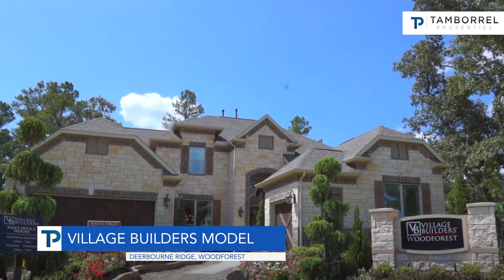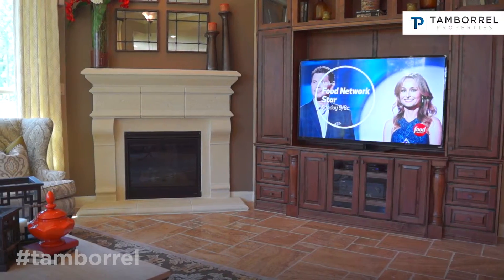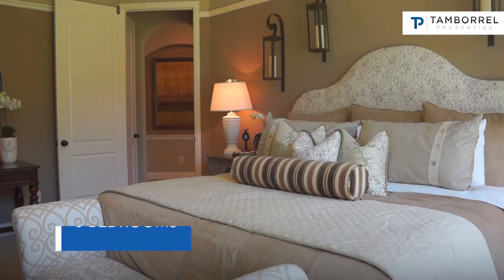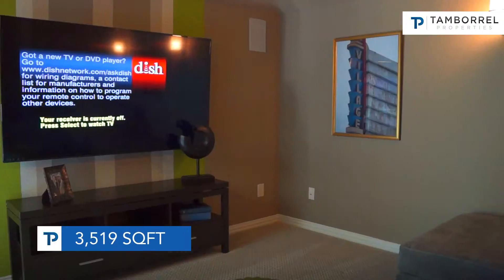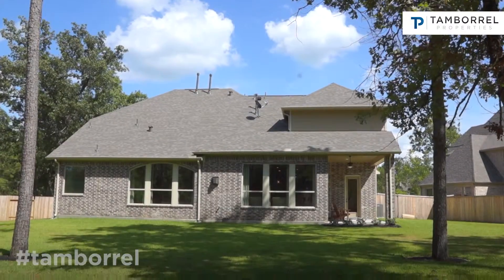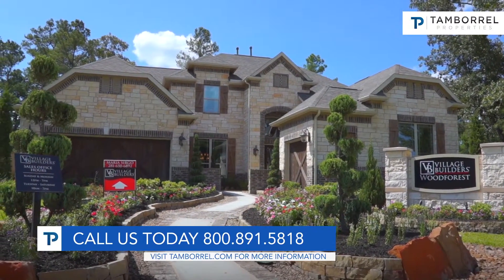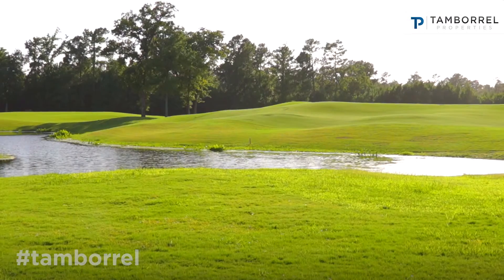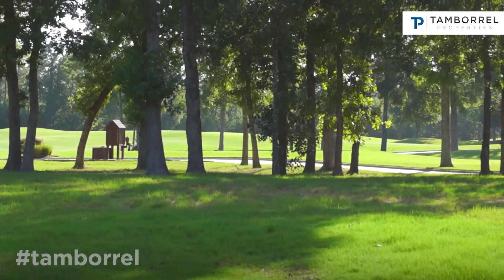Village Builders - Deerbourne Ridge Woodforest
This magnificent Village builders model home, from their Wentworth Collection, includes 5 spacious bedrooms, 4 bathrooms, and a split 3-car garage, an upstairs game room, media room, formal dining room, and an elaborate gourmet kitchen with breakfast nook and covered patio.